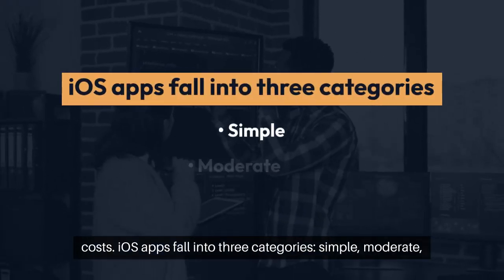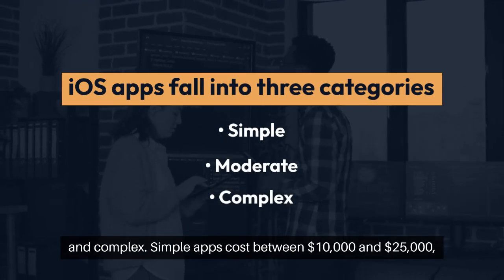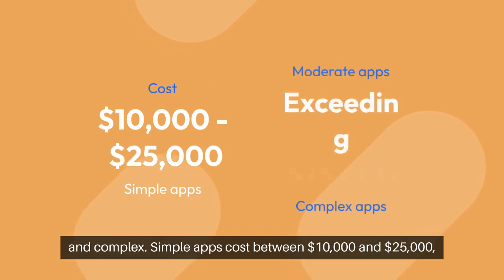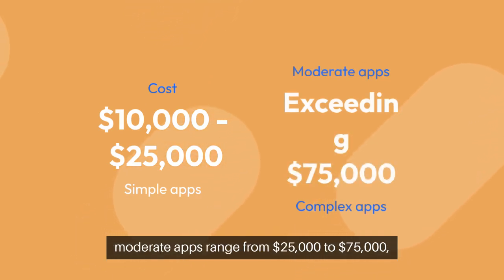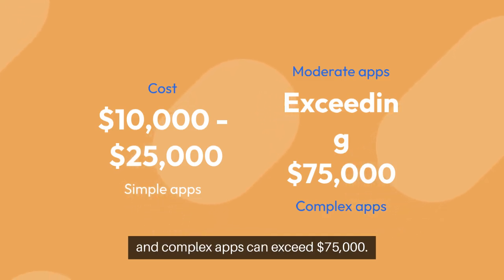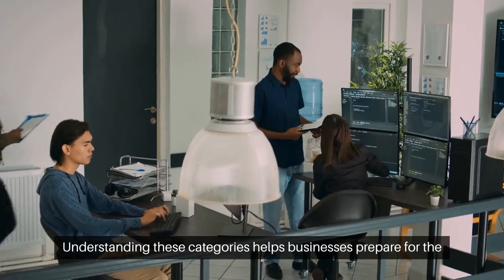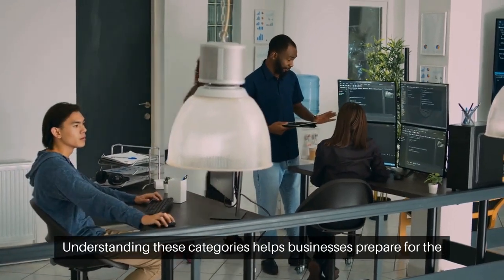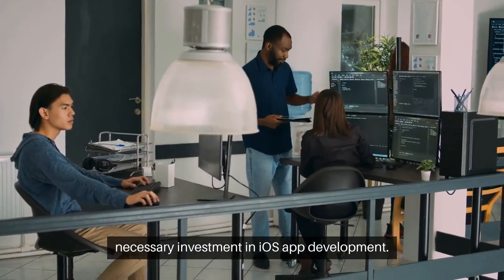How Much Does It Cost To Develop An iOS App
Curious about how much it costs to develop an iOS app? In this video, we break down the key factors that influence iOS app development costs, from the complexity of the app to design choices, platform selection, and developer location. We'll also explore the costs associated with common features like AI, AR/VR, and payment processing, and discuss the ongoing expenses you can expect after your app launches. Whether you're a business owner, entrepreneur, or just interested in app development, this guide will help you understand the financial aspects of creating an iOS app, so you can plan your budget effectively and make informed decisions.

💬 Want More Information About Our Services? Talk to Our Consultants!